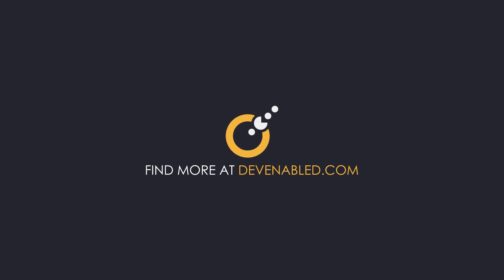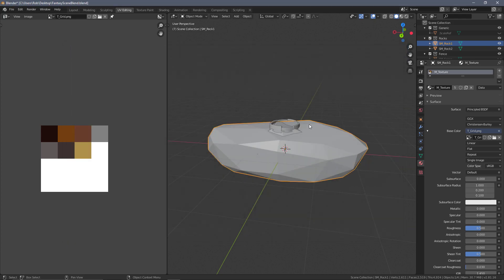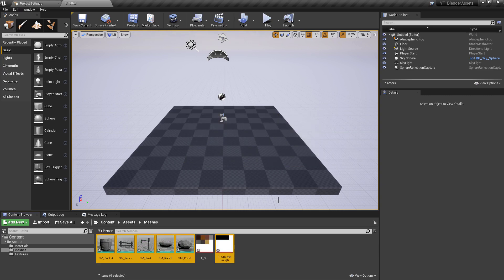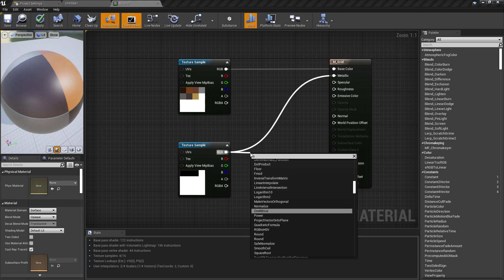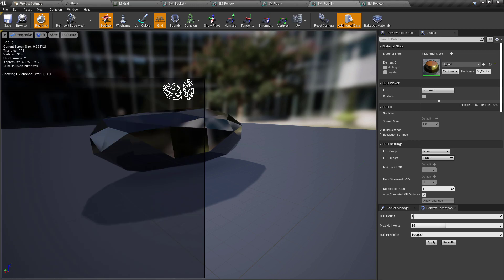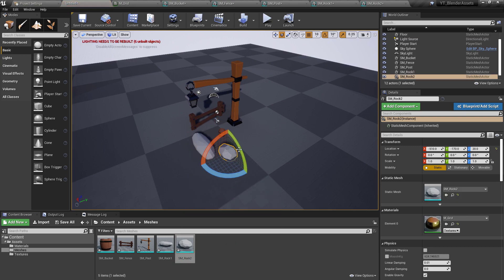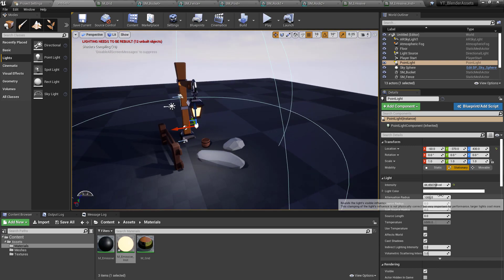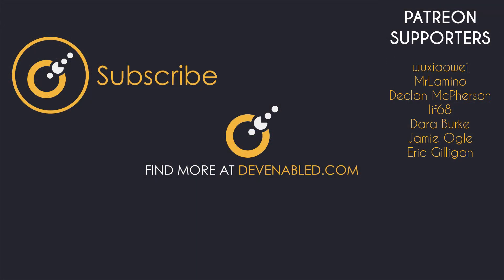Blender 2.8 Export/Import to UE4 - Blender for Game Development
In this video, we take all of our assets from Blender, import them into Unreal Engine 4, create our materials and set the scene.